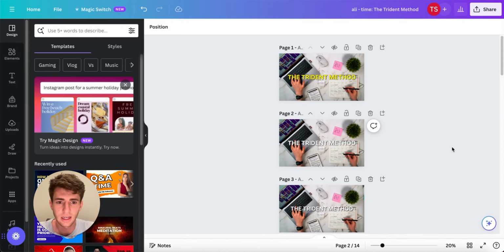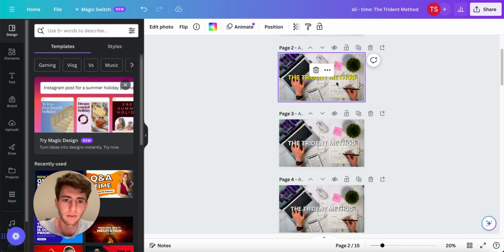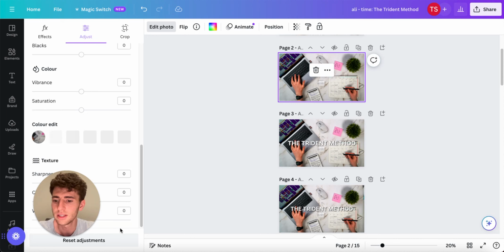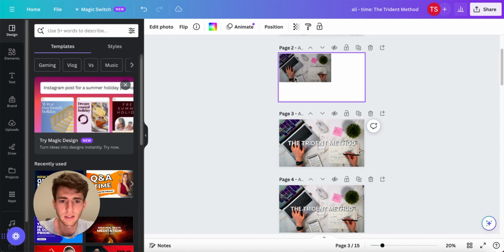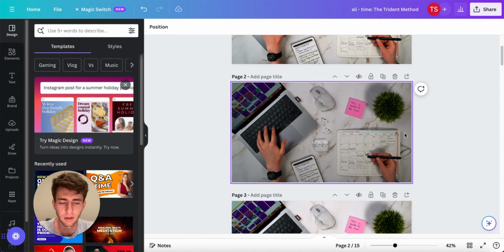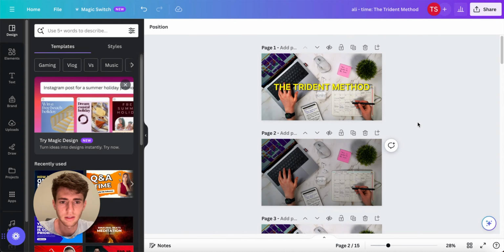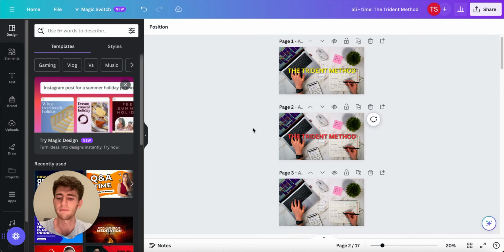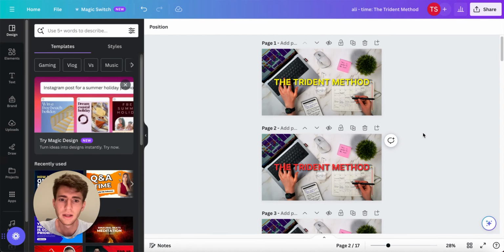How I made this thumbnail with 2.4m views (tutorial)